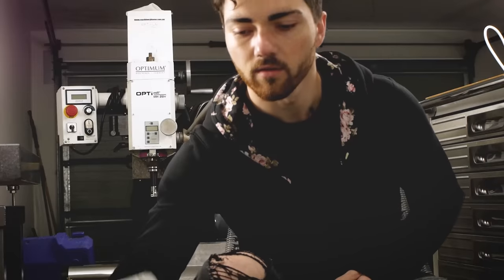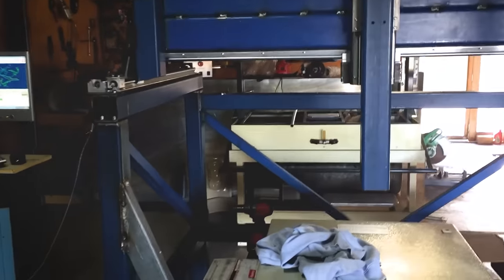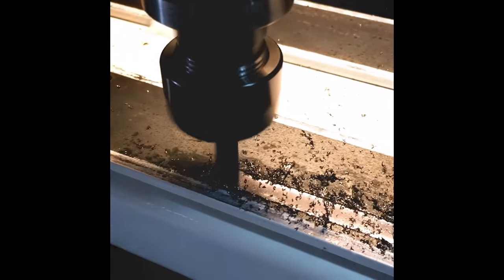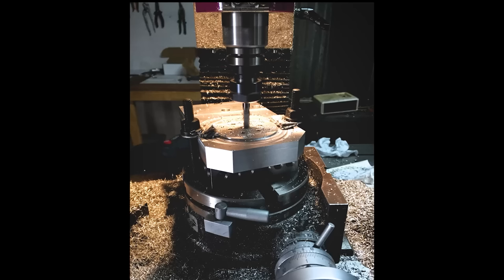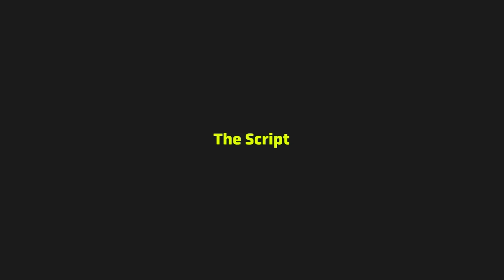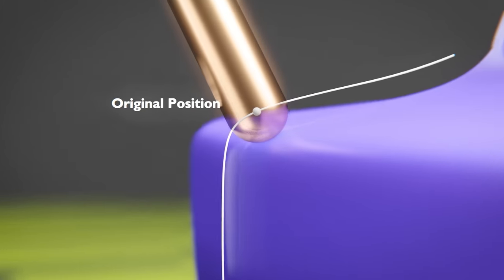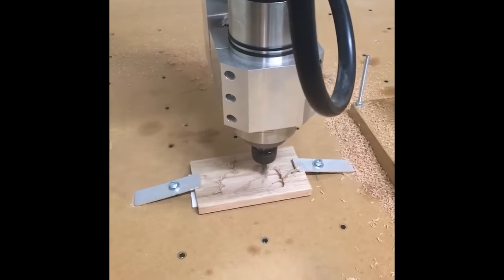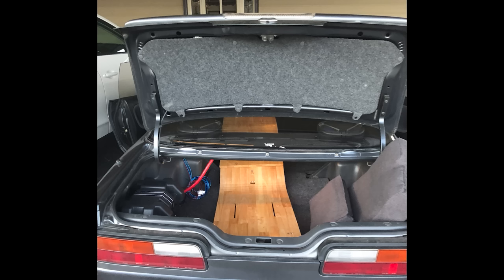I Built a Custom 5 Axis CNC Router and Barely Used It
I dropped out of video game art school to make RC cars, this homemade 5 axis CNC machine was was part of that plan, I spent $10,000 and 10 months building, then I never really used it much.

Hear a bunch nitty gritty details about how I built it and the software I wrote to drive it.